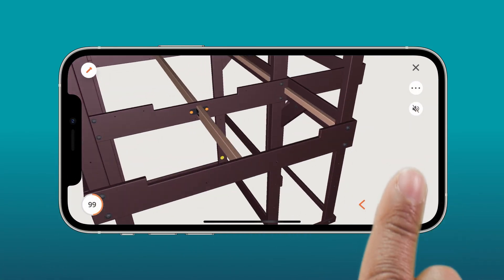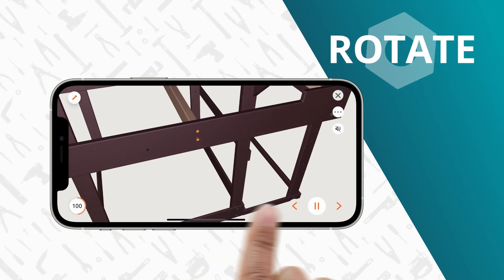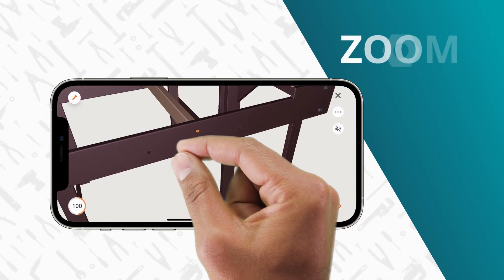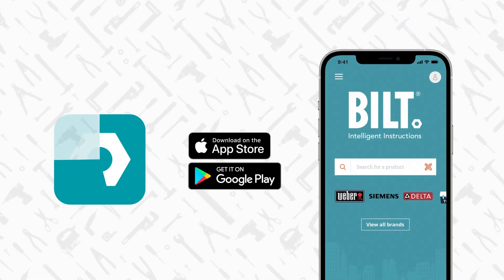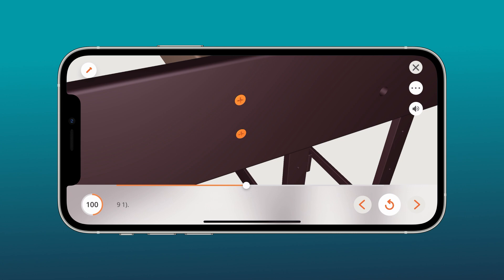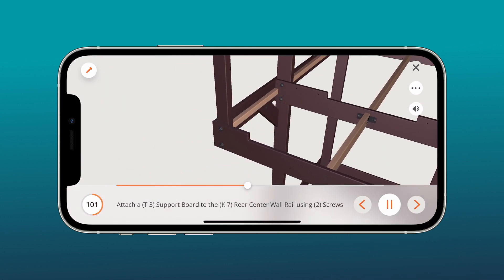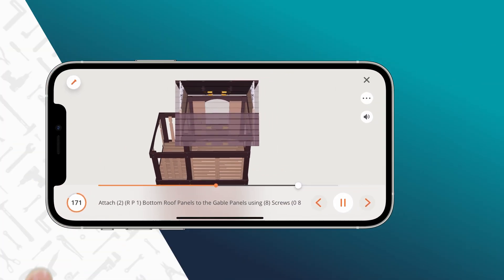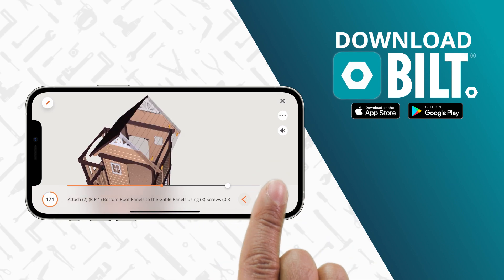BackYard Discovery Mount Triumph Wooden Swing Set 1701014